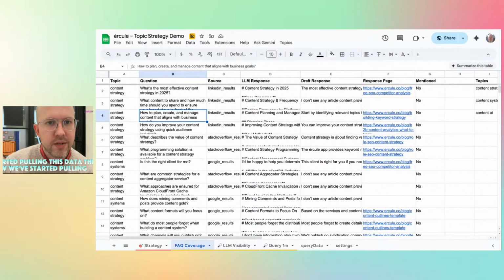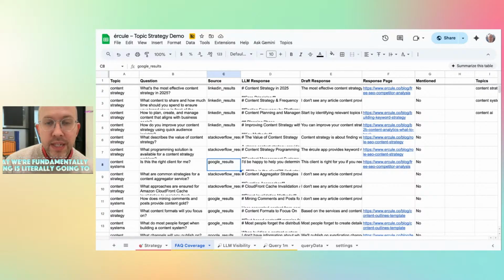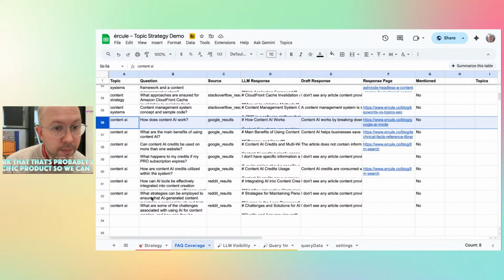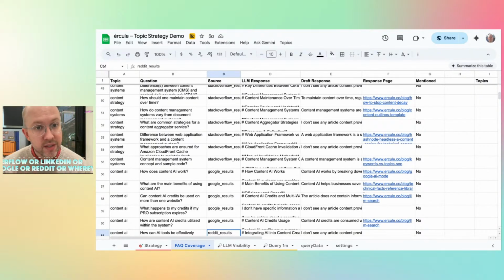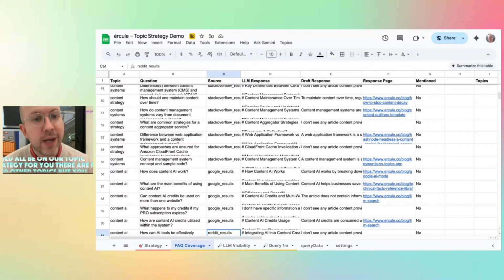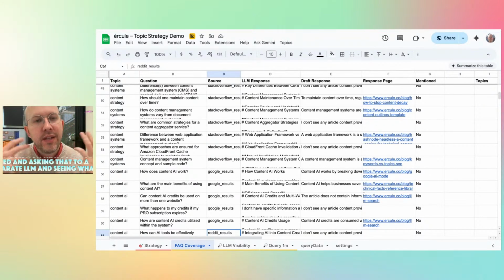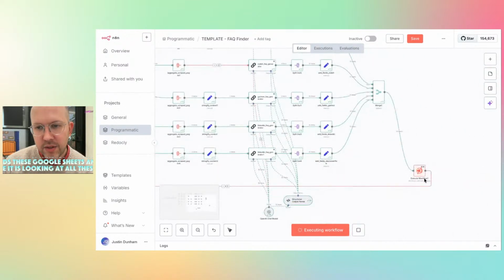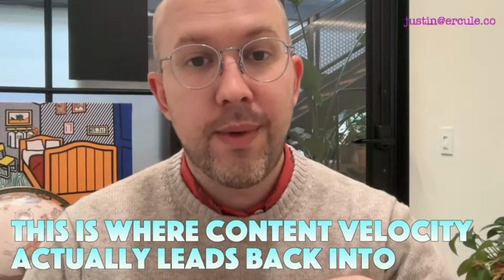Automating customer research with LLMs